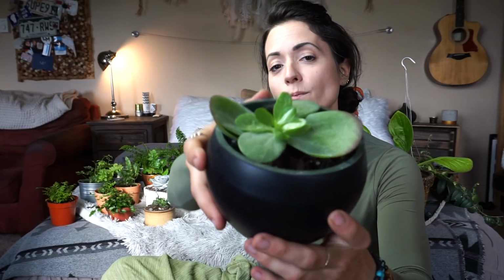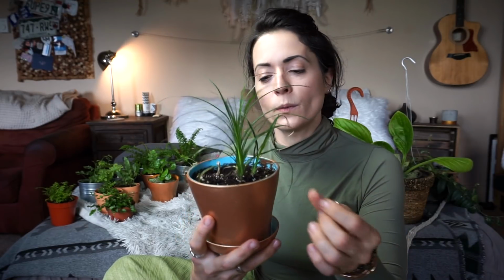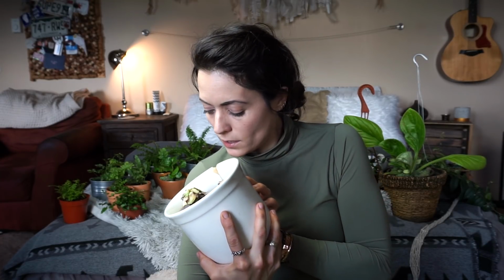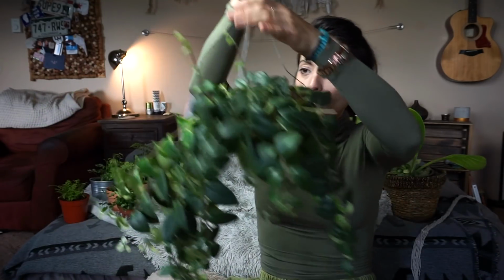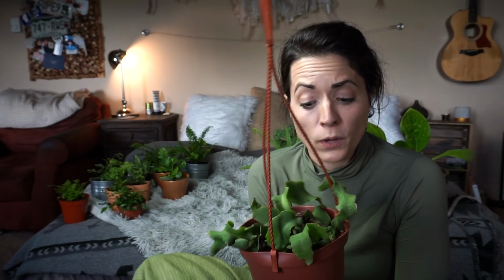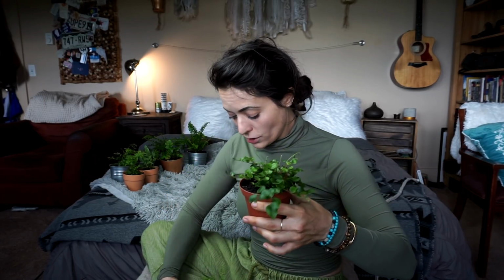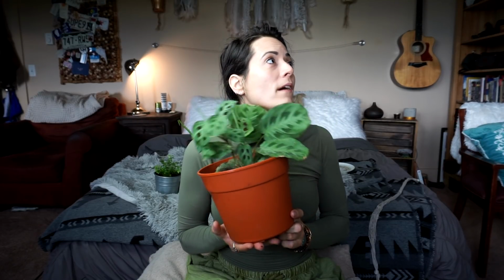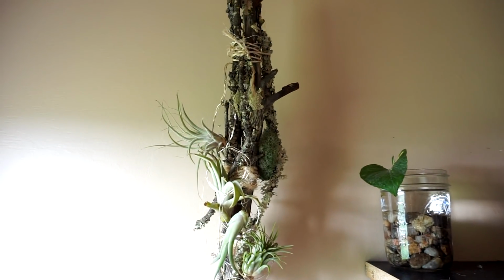House Plant Tour Spring 2018 | Over 40 plants!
Hi guys!  I thought it would be fun to share my plant collection with some of you other plant people if y'all are into them. I LOVE plants! I thought it would be fun to do a followup video in a few months to see the house plant progress.

READ MY BLOG!  For natural wellness, holistic living, recipes, self care, plants, honest product reviews, and living with chronic insomnia:

LISTEN TO MY PODCAST! The Simple Care Podcast on iTunes and other podcast players:

SOCIAL MEDIA - DM or join me!